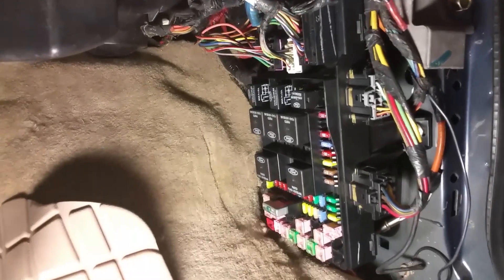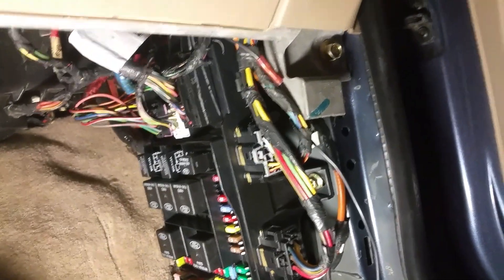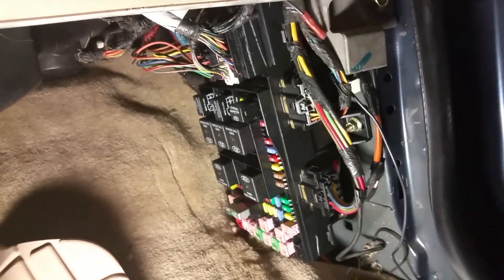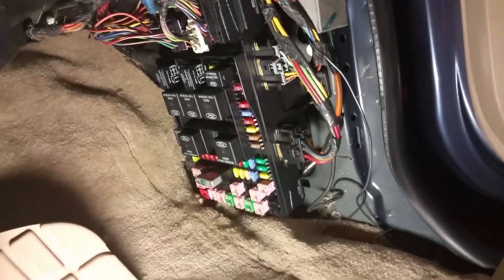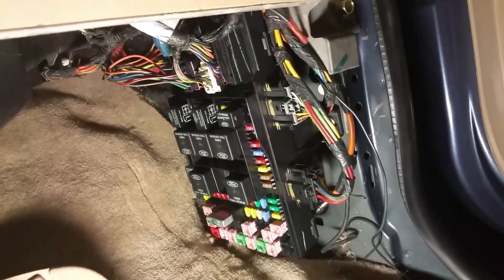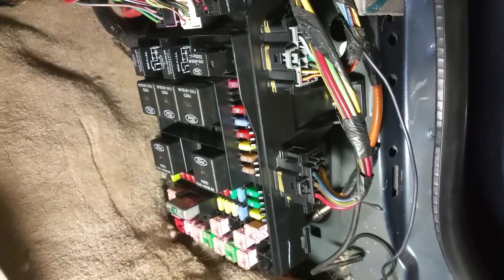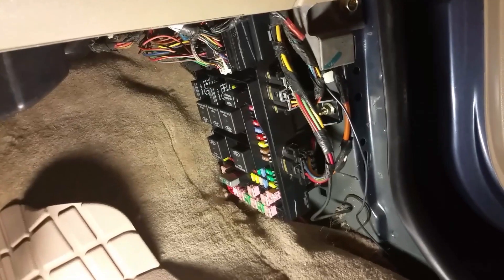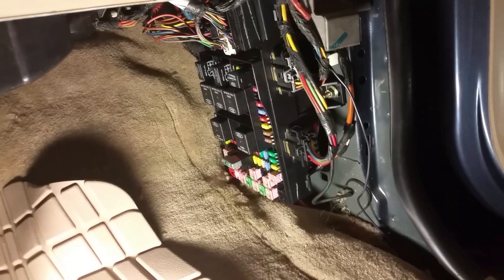2004 ford F8vx-ba repair fuse panel fuel pump relay. R303 part 4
Stall while driving is the symptom, then usually starts right back up after you pull over.

Fuse panel box is open, here is the circuit board and the overheated and melted R303 F8VF-BA or Omron G8QN
final video  startup.